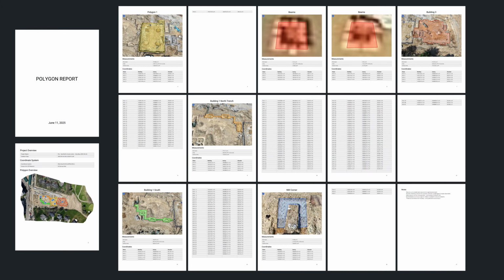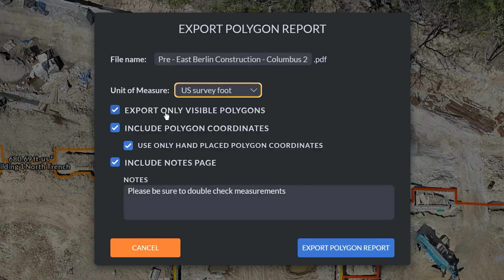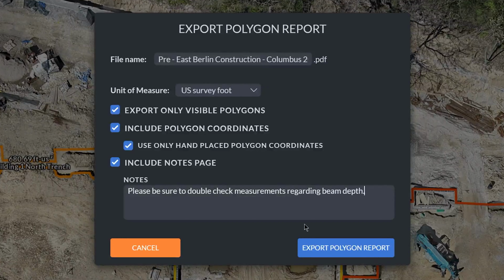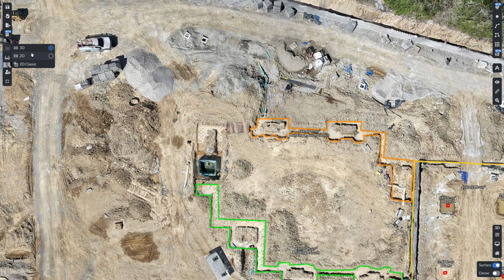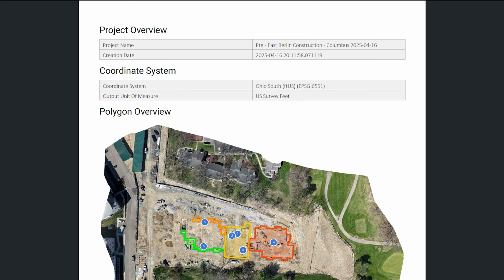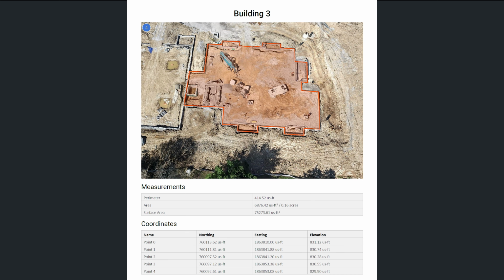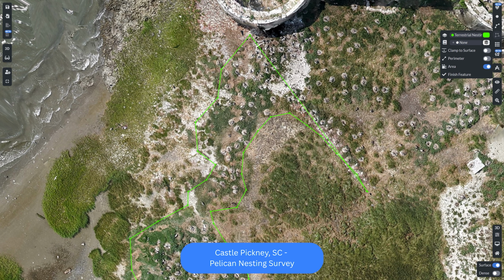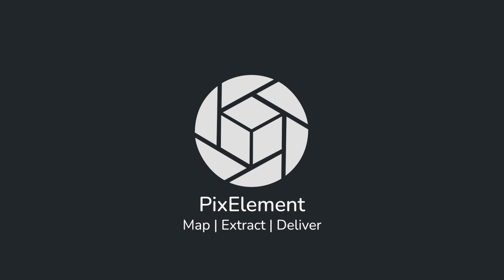Polygon Report Tool - New in PixElement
Whether you're delineating stockpiles, construction zones, or environmental features, polygons are a key part of mapping workflows. Our latest update makes it easier than ever to document and share your polygon data with a simple, exportable PDF report.

In this tutorial, we will walk you through how to use the new Polygon Report Tool within the Generate Report tab.